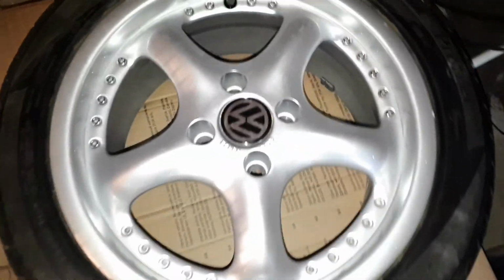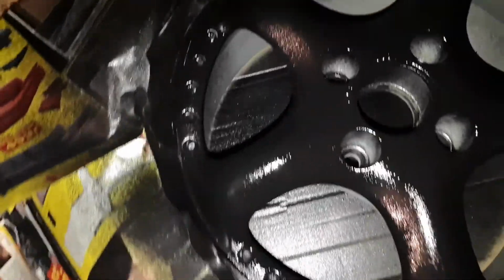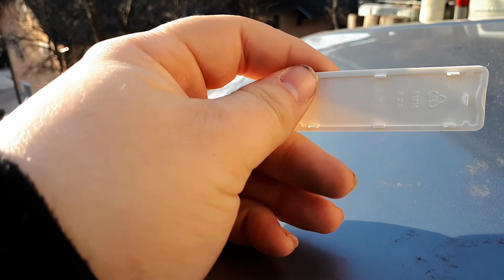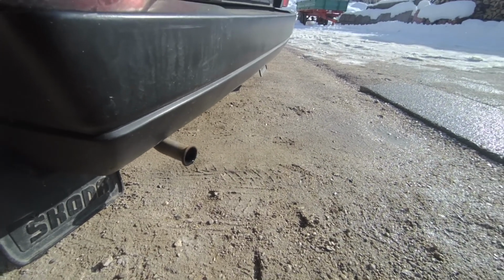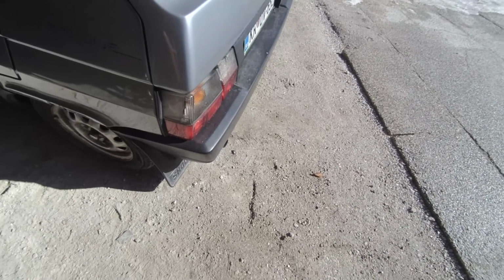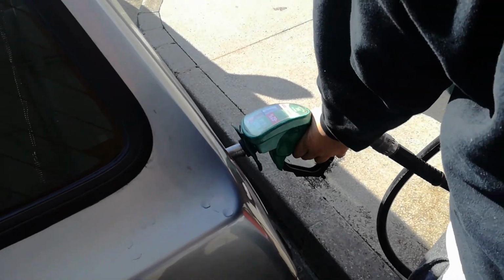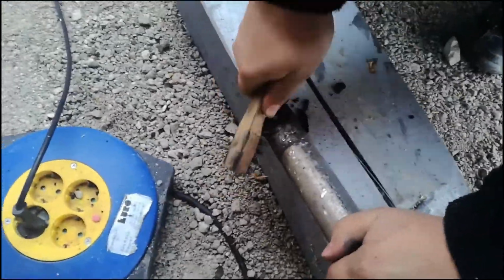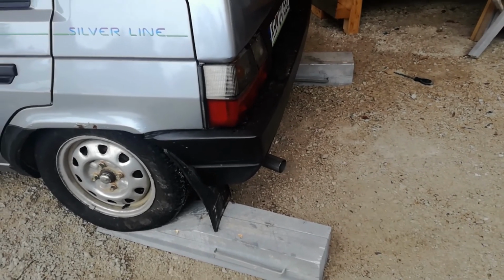SKODA FAVORIT POPS AND SHOOTS FLAMES